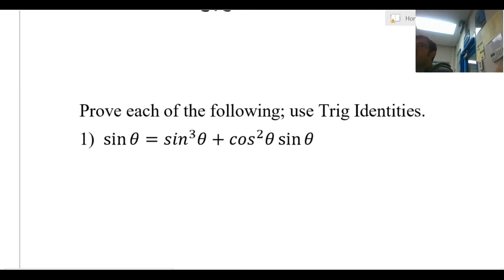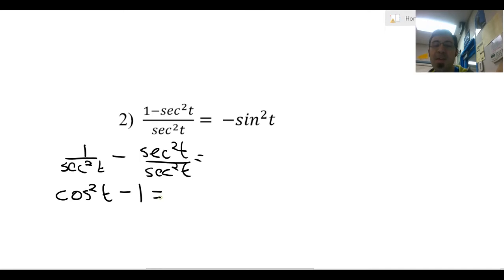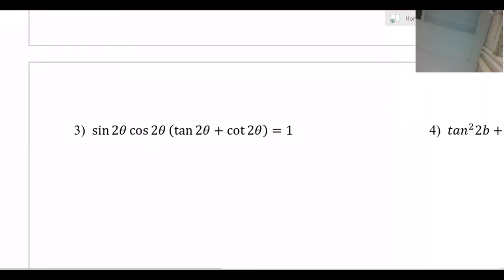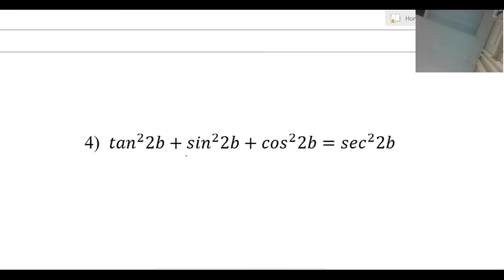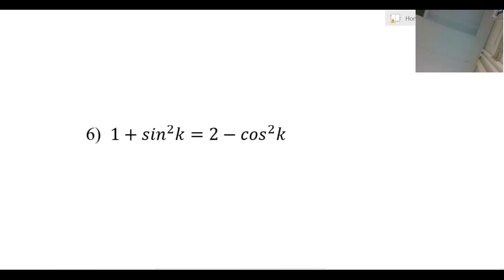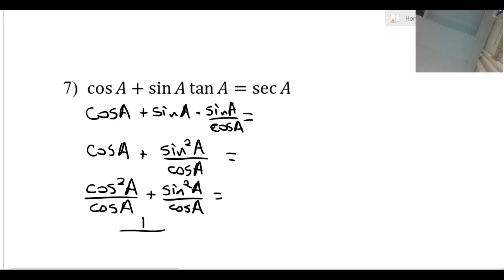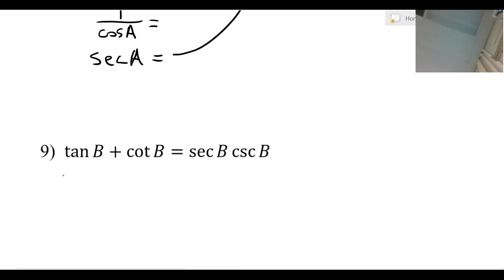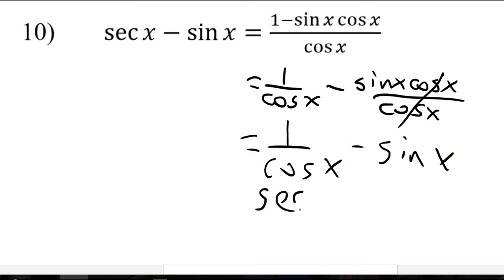Trig Proof Examples